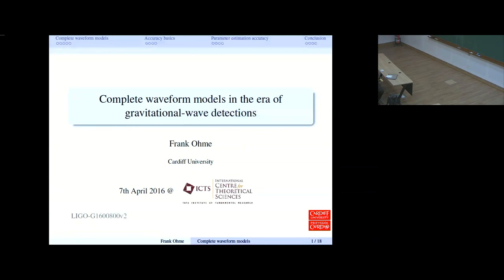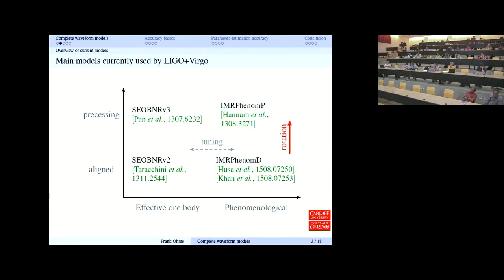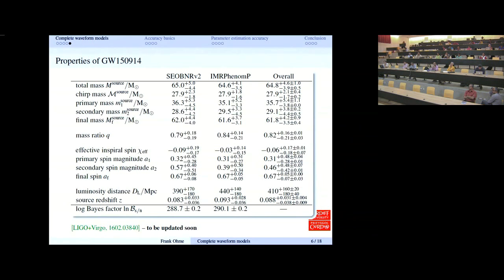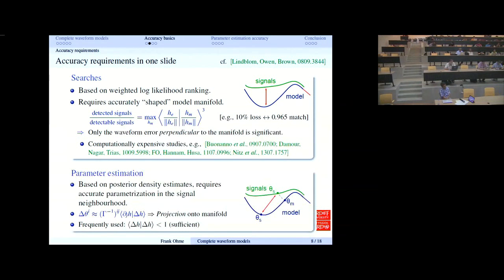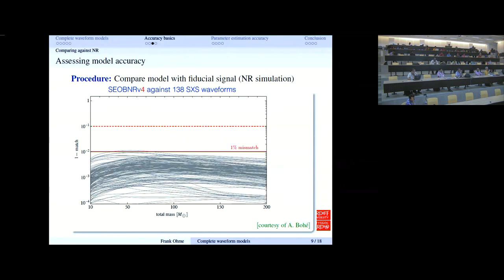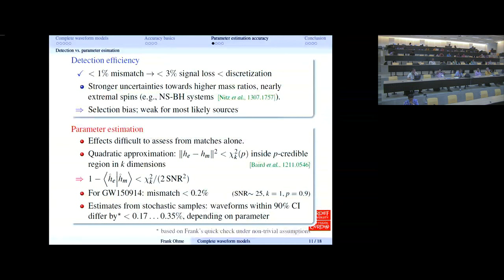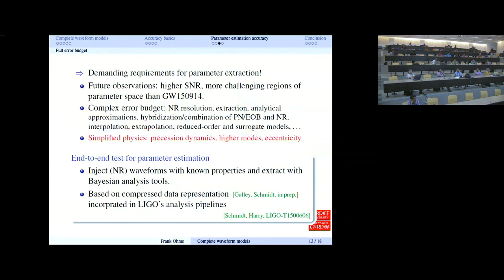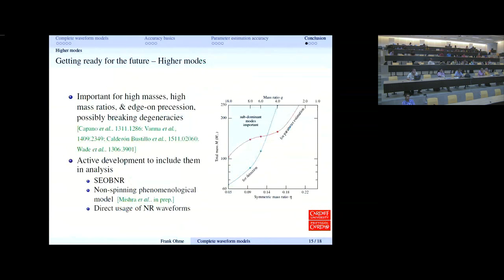Complete waveform models in the era of gravitational-wave detections by Frank Ohme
DATES: Monday 04 Apr, 2016 - Friday 08 Apr, 2016

DESCRIPTION:
On 2016 February 11, two major international collaborations jointly announced the discovery of gravitational waves (GWs). The signal, produced by the collision of two black holes in the distance universe, was detected by two LIGO observatories on 2015 September 14. This confirms a major prediction of Einstein’s general theory of relativity and opens a new observational window onto the universe.

The Indian scientific community has made significant contributions to the GW science. The ICTS discussion meeting The Future of Gravitational-Wave Astronomy (with an associated conference) is organized to make use of this momentum to intensify the Indian contribution to this emerging research frontier.  The meeting will bring together researchers from various aspects of GW science and from related areas, with an aim to develop more active collaborations.

Discussion meeting (April 4 to April 8, 2016)

The discussion meeting is meant for active researchers in GW astronomy and related areas. Due to logistical limitations, the meeting can accommodate only 30 participants. Participation by invitation only. On-campus accommodation will be provided to selected participants. Participants are encouraged to support their own travel. Some travel support is available for students and young scientists.

Conference: (April 6 to April 7, 2016)

The conference, open to the wider scientific community, can accommodate 100 participants. There is no registration fee. No travel support is available for conference participants. However, campus accommodation can be provided to a small number of selected participants. Please apply using the online application form. Selected applicants will be informed by March 24.

ORGANIZERS: Parameswaran Ajith, K. G. Arun and Bala R. Iyer

0:00:00 ICTS
0:00:08 Frank Ohme
0:01:26 Various effects
0:02:33 Main models currently used by LIGO+Virgo
0:05:19 A (somewhat simplified) sketch of EOBNR
0:08:13 Properties of GW150914
0:11:40 Accuracy requirements in one slide
0:14:33 Assessing model accuracy
0:18:25 Detection vs. parameter estimation
0:22:40 Comparison against 84 SXS simulations (k = 1, p = 0.68)
0:24:29 Demanding requirements for parameter extraction!
0:26:29 NR injections: PRELIMINARY RESULTS [LIGO+Virgo, in prep., plots courtesy of M.
0:28:38 Getting ready for the future - Higher modes
0:29:48 Getting ready for the future - Eccentricity
0:31:14 Getting ready for the future - NR & DA
0:32:38 My personal summary